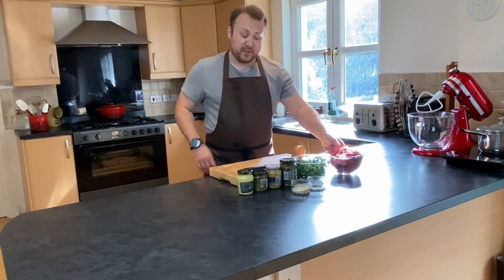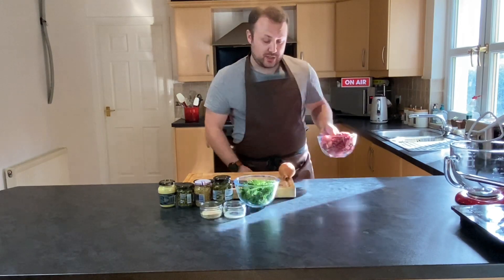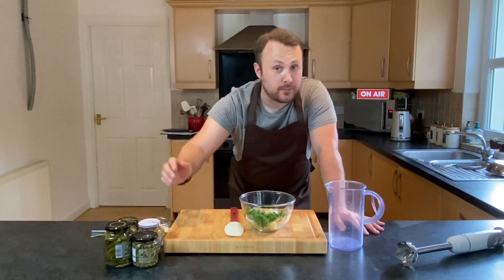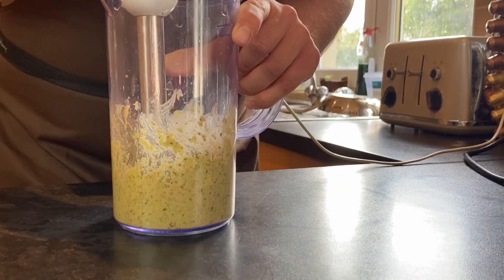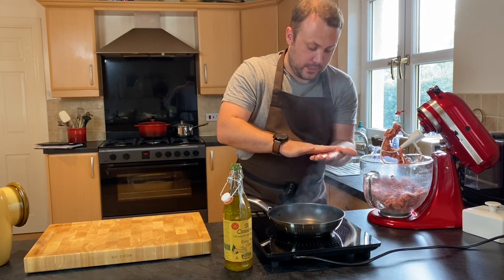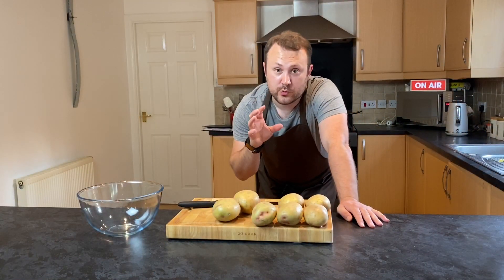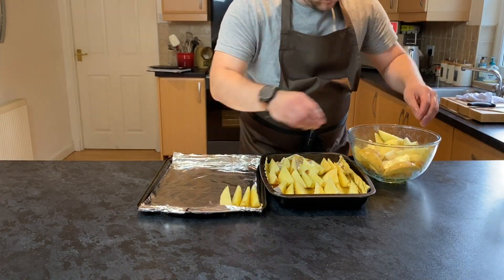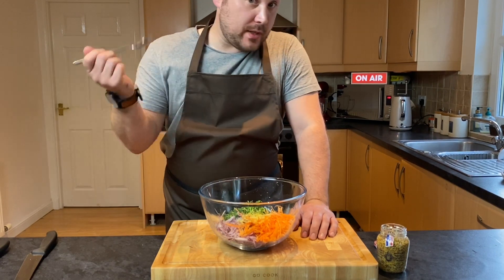How to make beef burgers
In this video we see how easy it is to make a burger from start to finish.  Also how to make potato wedges and coleslaw.

BURGERS

Ingredients

• 750g mince beef
• Cheese (I love the cheep sliced stuff)
• 1 Rasher unsmoked streaky bacon
• 1 small onion
• 1 tbsp whole grain mustard
• 1 tbsp Dijon mustard
• 2 tbsp breadcrumbs
• 2 tbsp capers
• 2 tbsp gherkins
• 2 tbsp milk
• Handful parsley (stocks removed)
• Salt & pepper

Method for Burgers

1. Peel, chop & cook the onions on a low heat without colouring, then let fully cool. (so not to cook the meet when added)
2. Blitz all the ingredients (not the beef) with the cold onions into a smooth paste.
3. Put the mince in a large bowl.
4. Mix the paste with the beef and season with with salt and pepper.
5. Take a small amount (teaspoon worth flattened) and cook to check seasoning.
6. Once happy with seasoning shape in to burgers and allow to set in the fridge for 1 hour.
7. Once the burgers have had an hour or 2 in the fridge to firm up they will be ready to cook.
8. Cook the burgers on a moderate heat, flipping every 60 until fully cooked (no need for the oven this way)
9. Cook the bacon at the same time as the burgers so to get crispy.
10. On the last minute of cooking the burger top with the sliced cheese as it wont take long. (if using a different cheese you might want to grill it to melt)

• The meat is fully cooked when juices are clear or if you have a prob, once they reach 72°C (in the UK we do not eat burgers pink)
• (you should get 5 or 6 burgers out of this recipe)

Coleslaw

Ingredients

• 1 Small red onion
• 1 or 2 leafs of savoy cabbage (outer greens)
• 1 Small carrot
• 1 tsp wholegrain mustard
• 1 Lemon
• Mayo as much as you like

Method for Coleslaw

1. Finely slice the onion, carrot & cabbage. (a cheese grater will not give you a good coleslaw)
2. Add the zest of 1 lemon & the mustard.
3. Next add in the mayo, as much as you like.
4. Season with salt and pepper.

Potato Wedge

Ingredients

• 1 Potato per person (approx the size of a tennis ball)
• Oil
• Salt & pepper.

Method for the wedges

1. Pre heat your oven to 180°C
2. Cut the potato in to 8 wedges length ways.
3. Season and oil then mix well.
4. Stack the wedges neatly on a tray facing up so to cook evenly.
5. Cook for approx 30/35 minutes or until golden brown.

Thanks
Jamie Mac